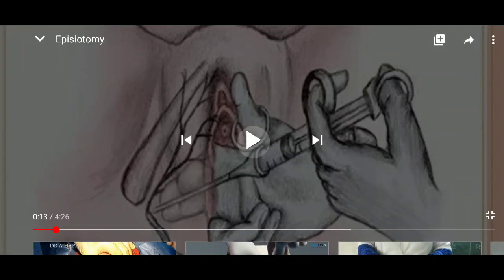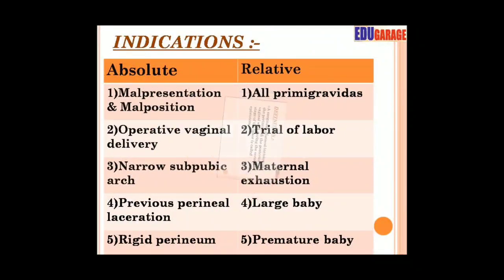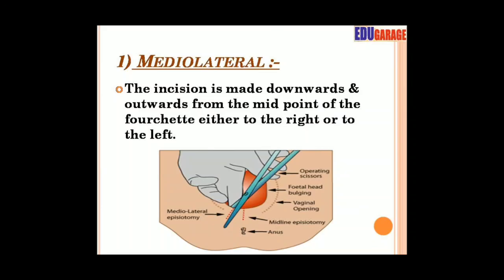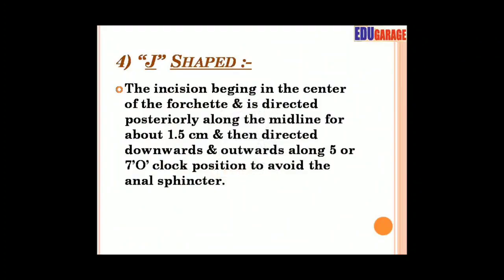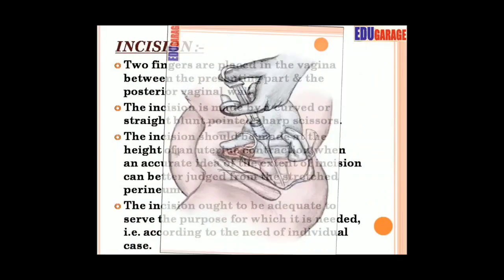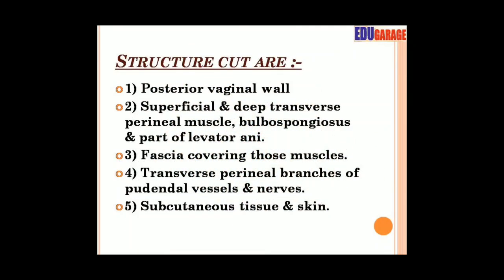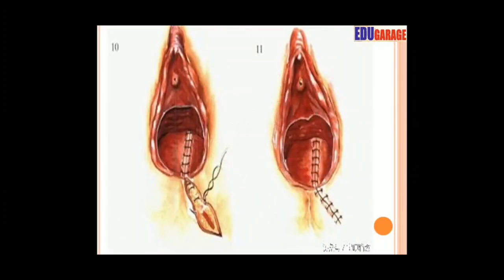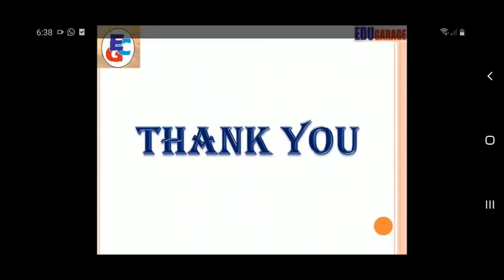episiotomy procedure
Episiotomy – Definition, Indications, Types, Procedure, Complications & Nursing Management

In this video, we discuss episiotomy in detail, including its definition, anatomy, indications, contraindications, types, procedure, advantages, disadvantages, complications, postoperative care, and nursing management. This lecture is designed for B.Sc Nursing, GNM, P.B.B.Sc Nursing, M.Sc Nursing,  and other healthcare students preparing for university examinations and competitive exams.